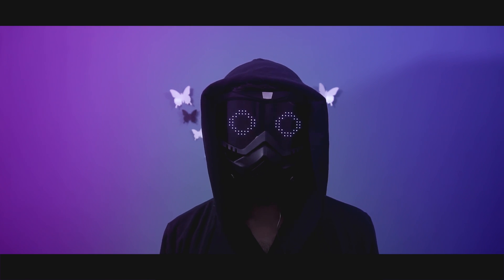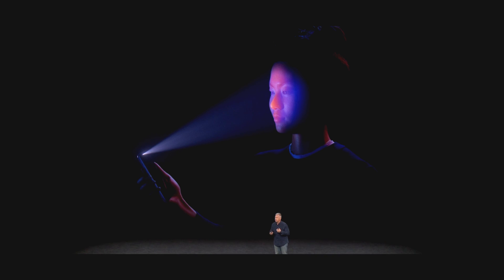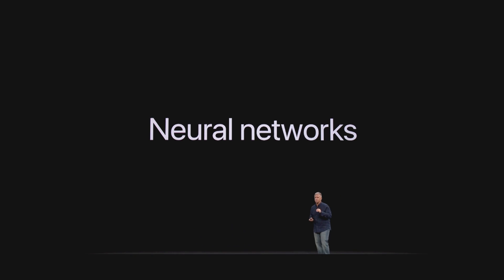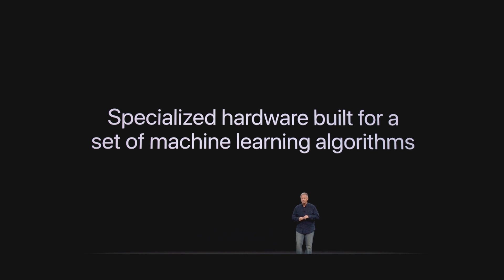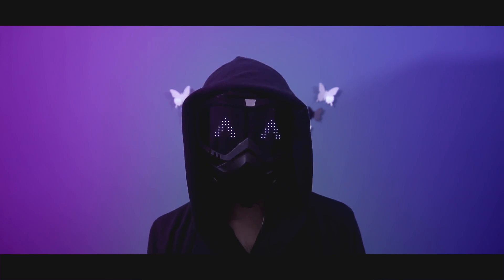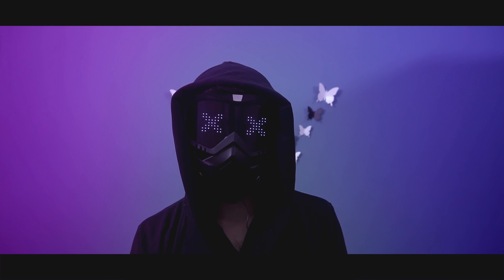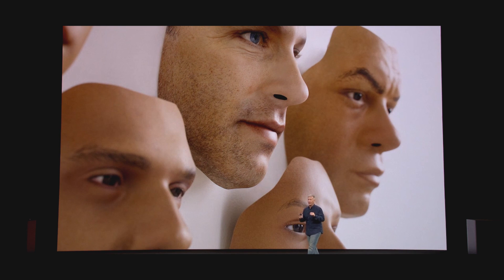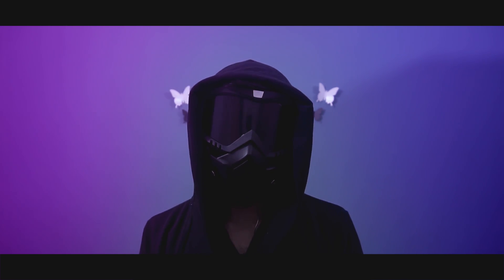What is Face ID? Everything Explained!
In this video, I talked about what Face ID is and how secure Face ID is including how Face ID works in the new iPhone X.